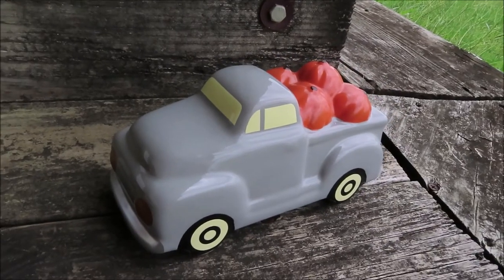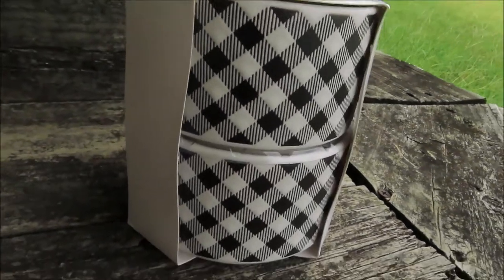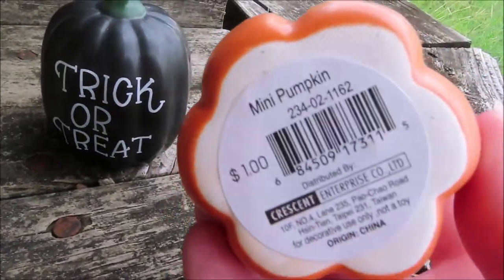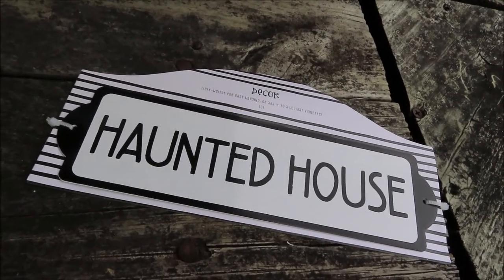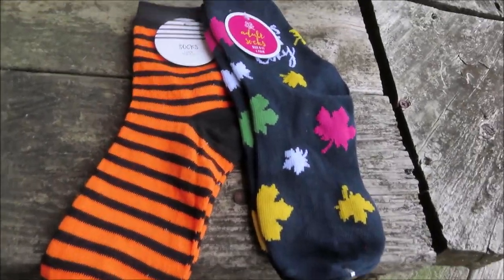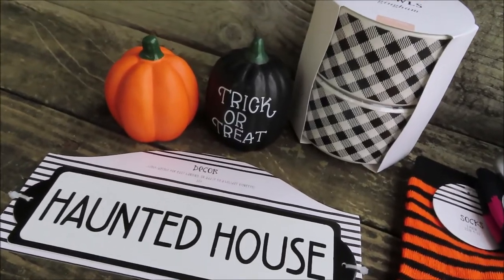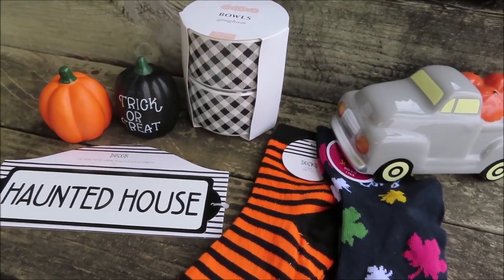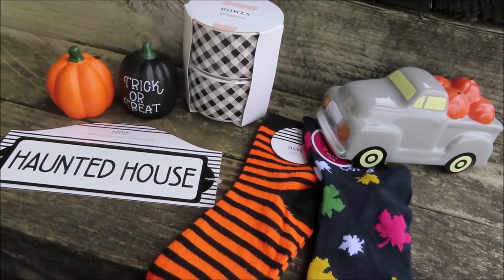Target Dollar Spot Fall & Halloween 2019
I headed to our local Target to see what I could find at the Target Dollar Spot for Fall and Halloween. I walked in the store just as they started putting stuff out. I walked around and looked at everything, grabbed a few necessities while they stocked the shelves. I didn't find much but I'm thankful for what I did find.